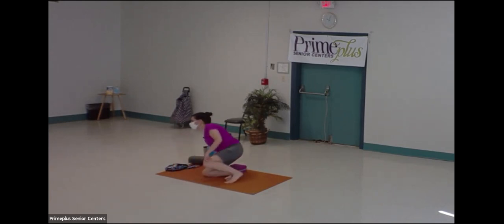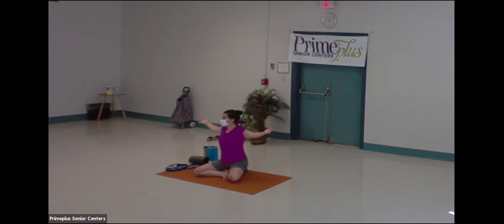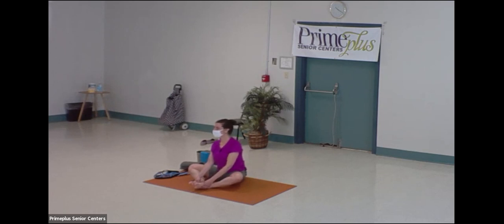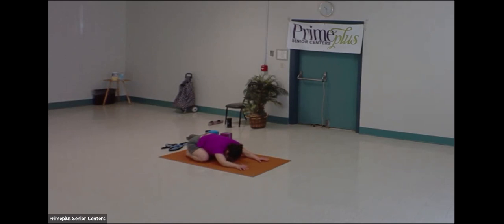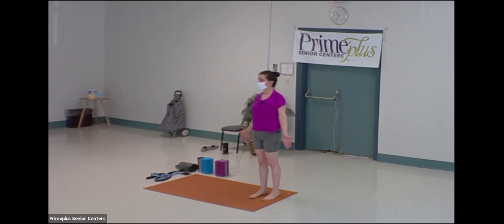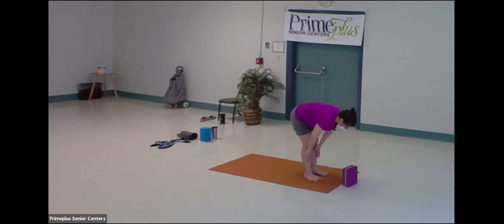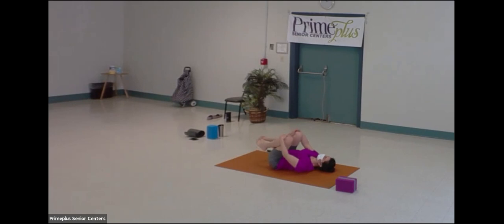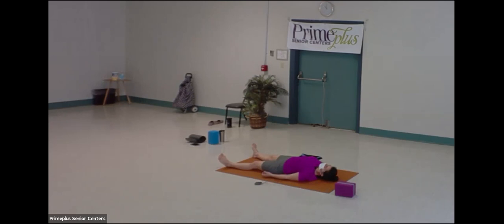Primeplus Gentle Yoga with Angie - 5.5.2021